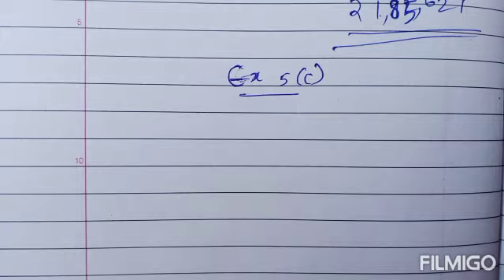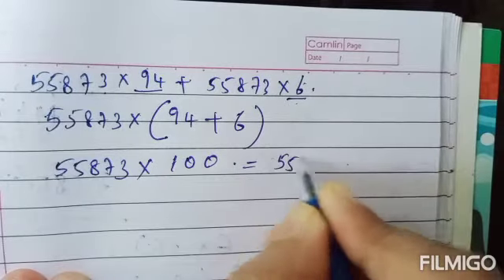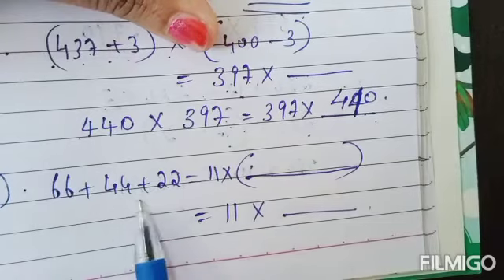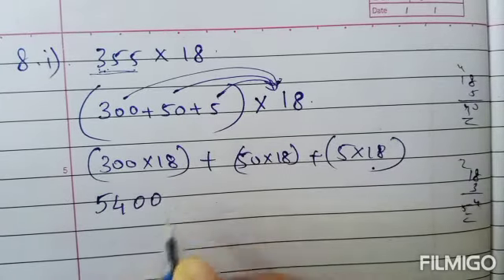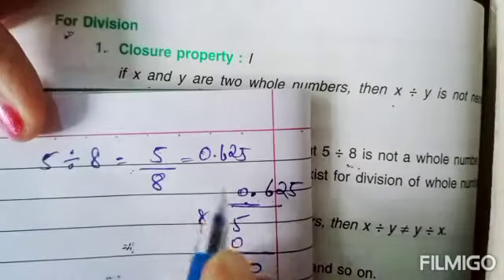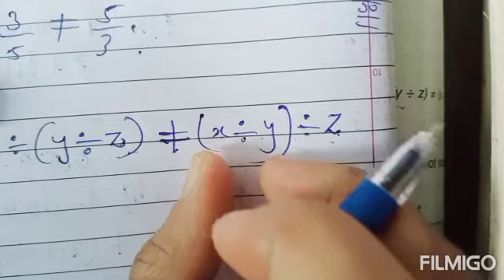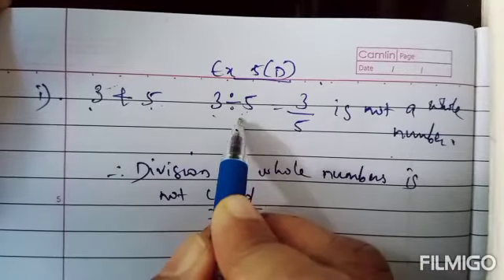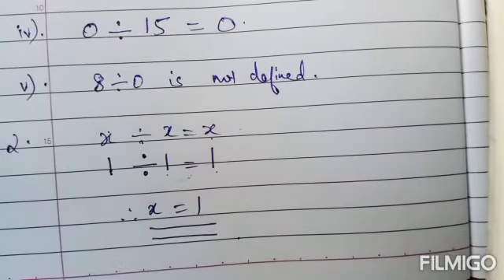1 July 2021